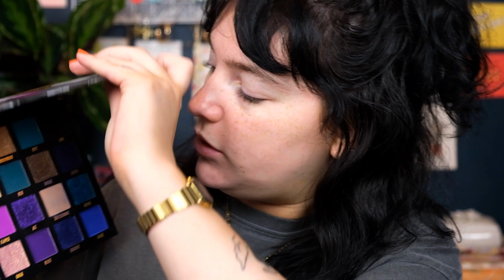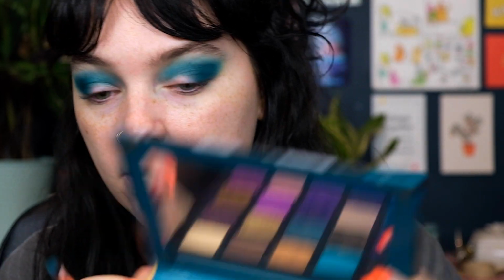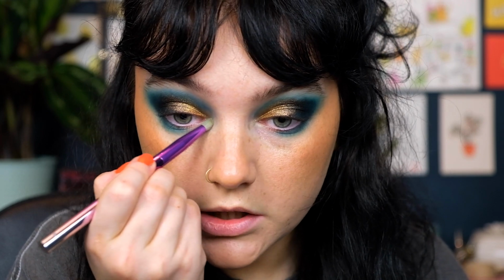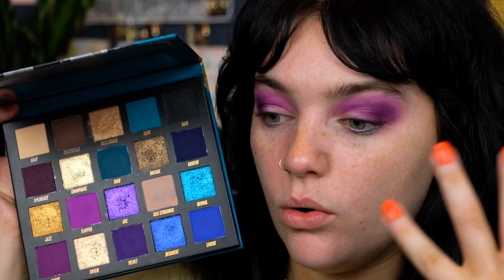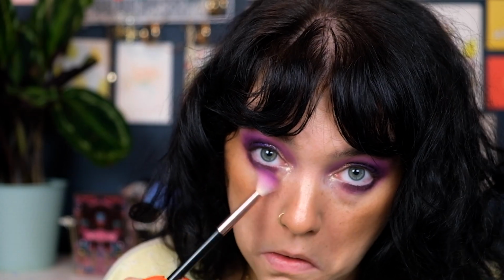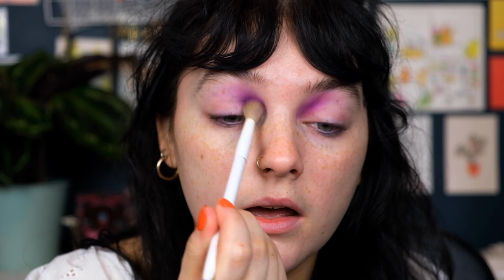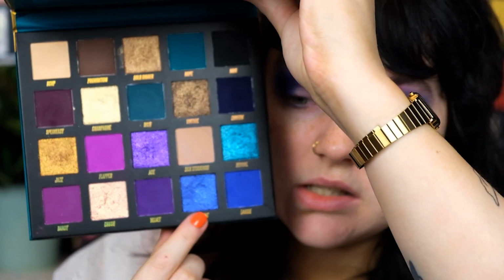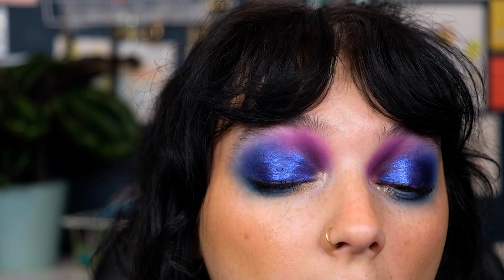my new favourite?? | beautybay age of opulence 3 looks, 1 palette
*open me!*

products used:

beautybay age of opulence palette

look 1:
mac face and body foundation
milk makeup bronzing stick
nyx sweet cheeks blush in summer breeze
la girl neon shockwave liner in 'fresh'
kiko milano extra sculpt mascara

look 2:
beautybay pastel eyeliner in 'aurora'
nabla soft touch matte lipstick in 'time flies'

look 3:
beautybay pastel eyeliner in 'blue skies'